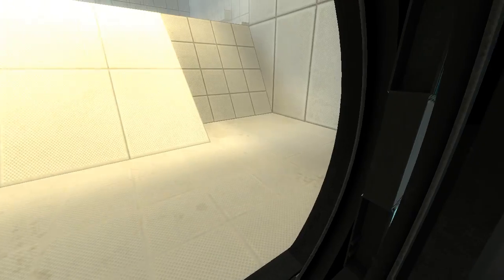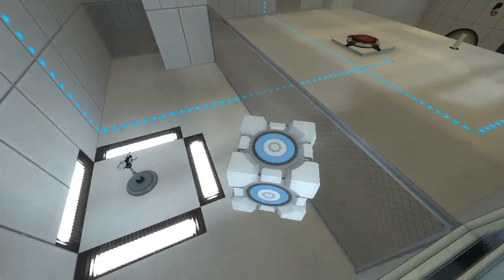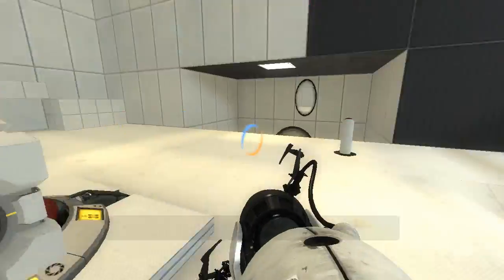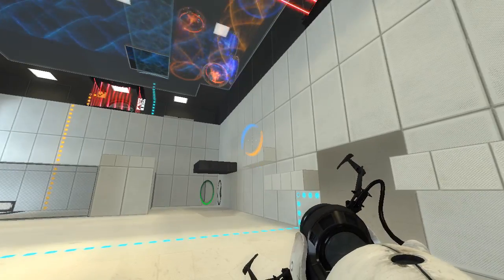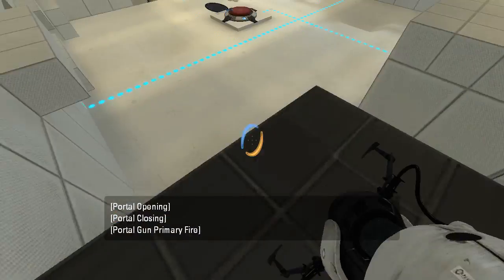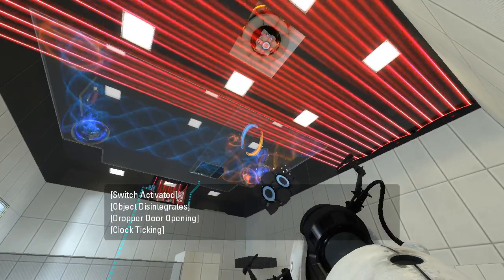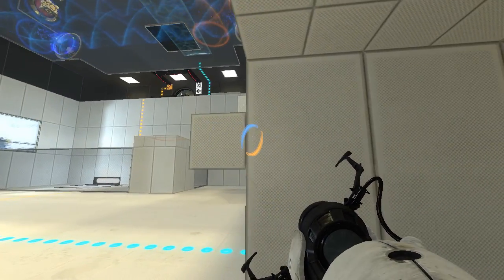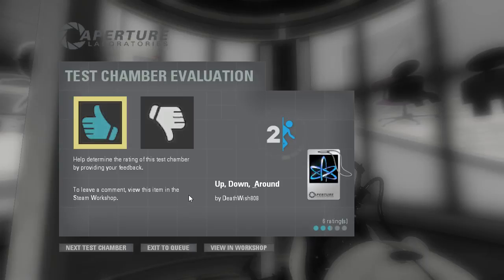Portal 2 PeTI - "Up, Down, & Around" by DeathWish808